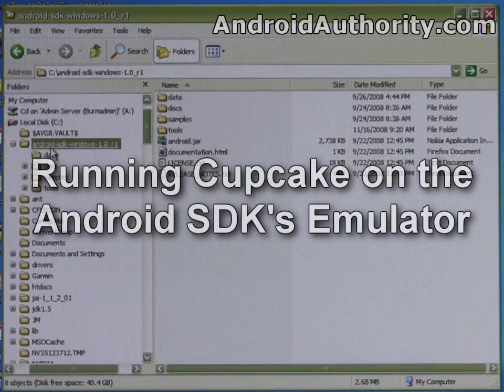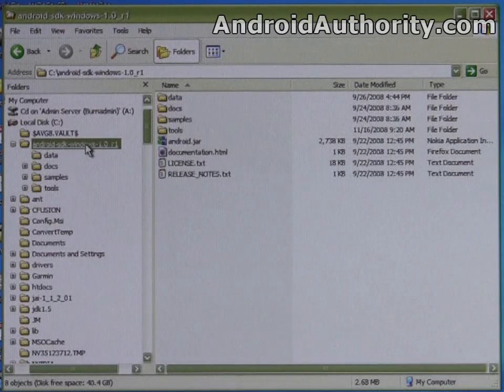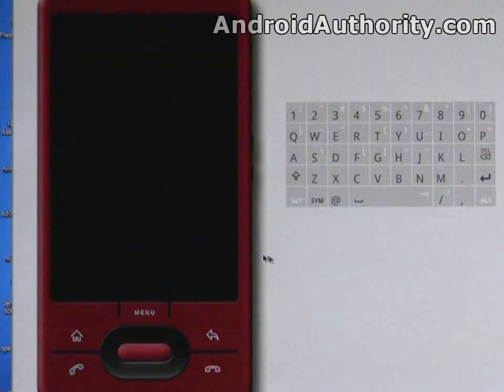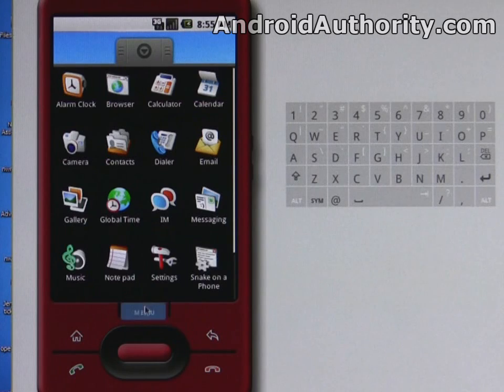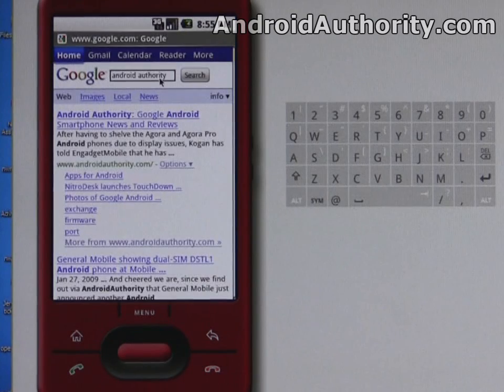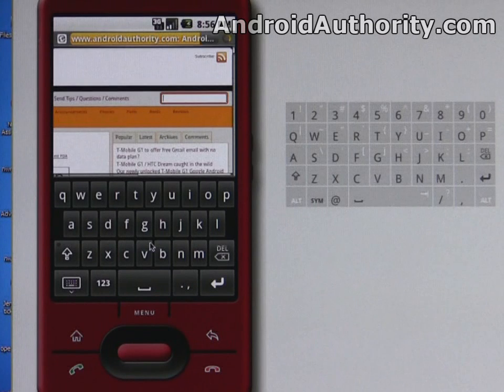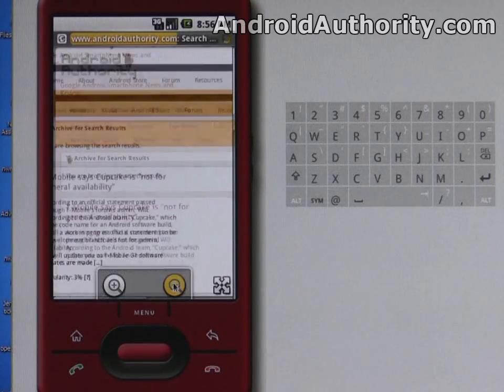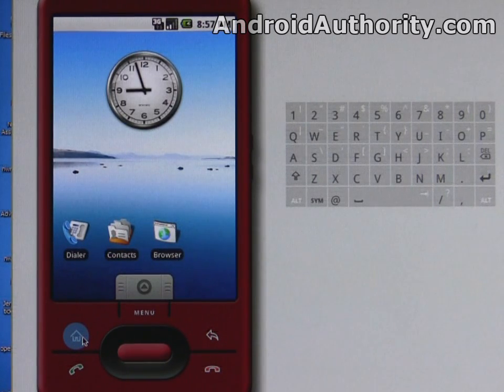Android Cupcake release running on the SDK's Emulator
A quick look at the Cupcake release of Android running on the Android SDK's emulator.